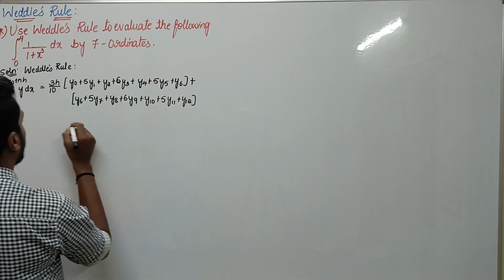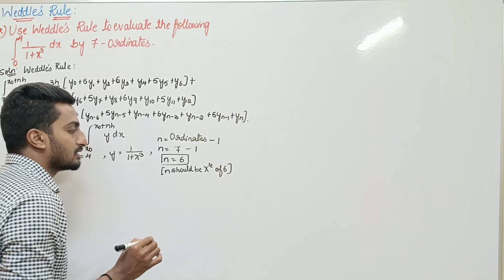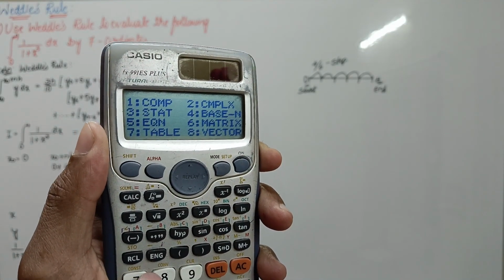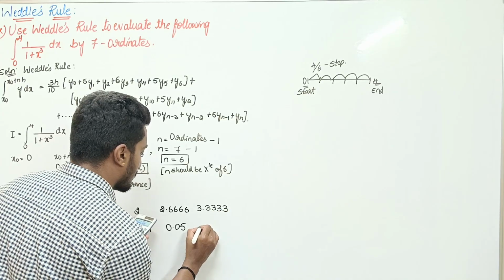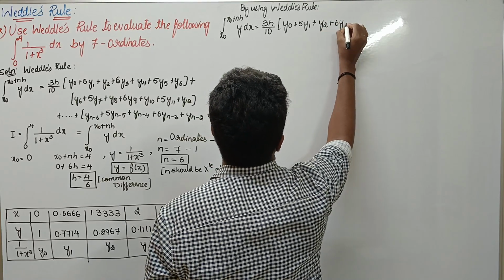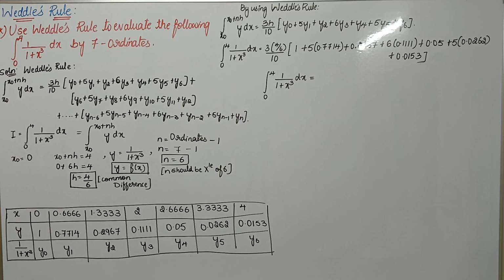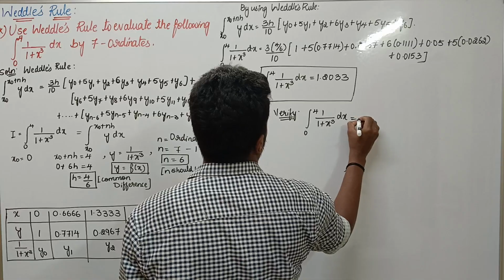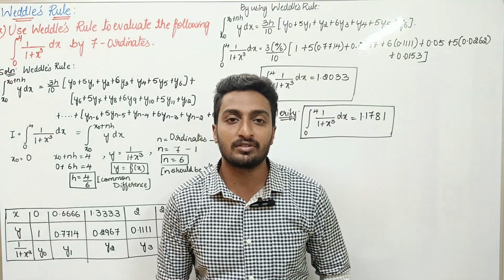Weddle’s Rule ∫₀⁴ 1/(1+x³) dx | VTU M1/M2 | 7-Ordinates Solved | SK Academy of Mathematics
In this video, we solve an important VTU Engineering Mathematics exam problem:

Evaluate ∫₀⁴ 1/(1 + x³) dx using Weddle’s Rule with 7 ordinates.

This question is frequently asked in:
✅ VTU M1 / M2 / B.Tech / B.E
✅ CSIR NET (Numerical Analysis)
✅ K-SET and other university exams

What you’ll learn in this video:

· Weddle’s Rule formula and conditions for use
· Step-by-step calculation with 7 ordinates (n = 6 intervals)
· How to create the table of x and f(x) values

📌 Weddle’s Rule Formula:

\int_a^b f(x) dx \approx \frac{3h}{10} \left[ y_0 + 5y_1 + y_2 + 6y_3 + y_4 + 5y_5 + y_6 \right]

where  h = \frac{b-a}{6}

📌 For this problem:
 a = 0, b = 4, h = \frac{4-0}{6} = \frac{2}{3} \approx 0.6667
 f(x) = \frac{1}{1+x^3}

📌 Problem taken from: VTU previous year question paper / CSIR NET practice set.

Hashtags (Most searched & trending for 2026)